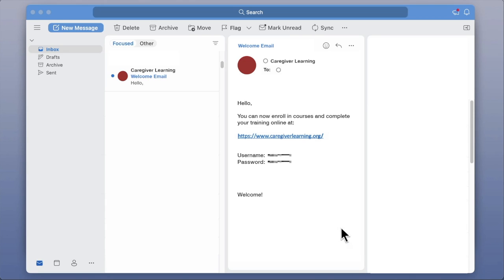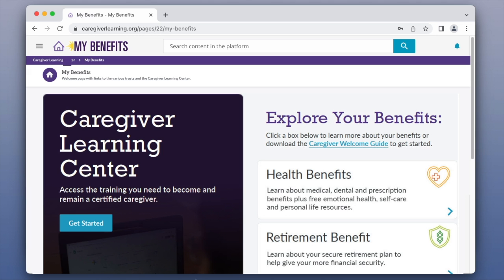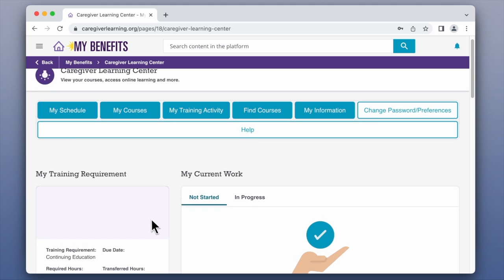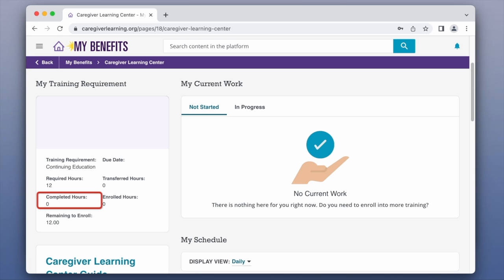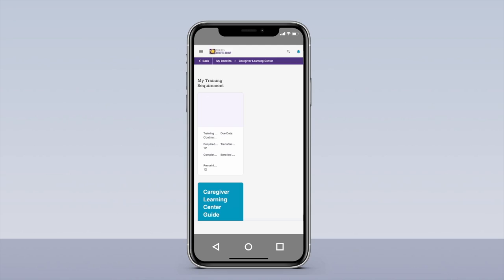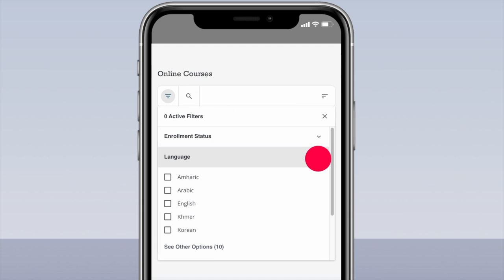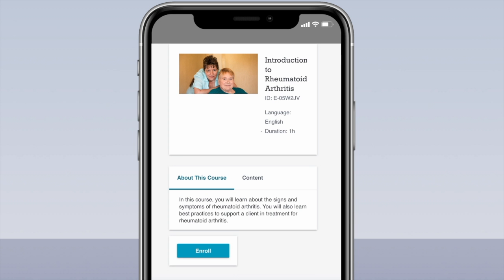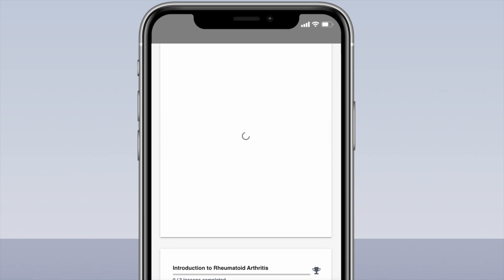My Benefits and the Caregiver Learning Center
See how easy it is for caregivers to log in to My Benefits and use the Caregiver Learning Center to enroll in training and take courses online using a computer or smartphone. Track your training requirements, see your training schedule, complete courses and more in the Caregiver Learning Center.